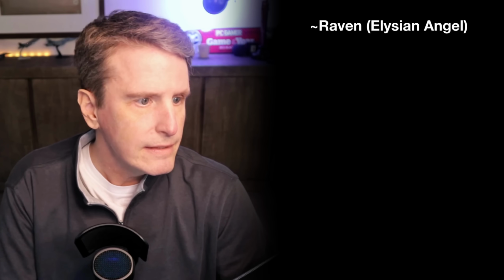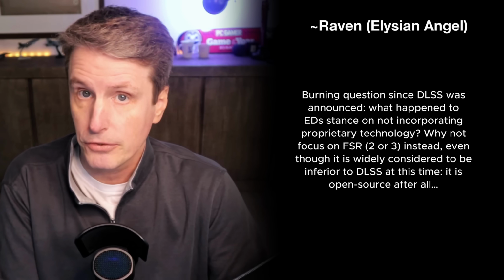Questions for Eagle Dynamics | Performance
We prefer to keep all the questions and discussion on the forum such that we can best respond, and I simply lack the time to properly moderate and answer questions here. Thanks.

Last year, we opened a Q&A session as part of our 15th Anniversary celebrations. We are immensely grateful for the tremendous response we received and over the coming months we will be answering every question individually, all 1900+ of them, split by category.

This video on ‘Performance’ in DCS is the first of what will be many YouTube videos and DCS Forum posts.

Your patience has been commendable, and we believe that this detailed approach will be a fitting tribute to the care and time you put into DCS.